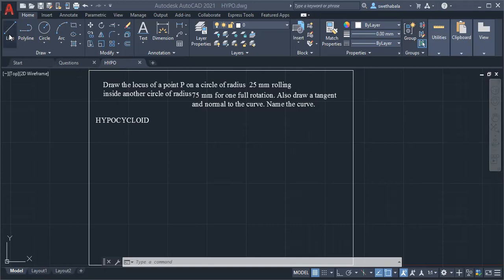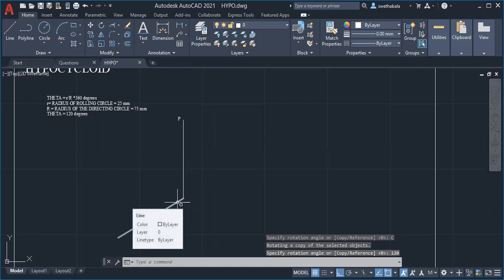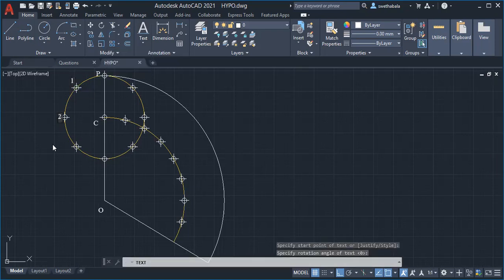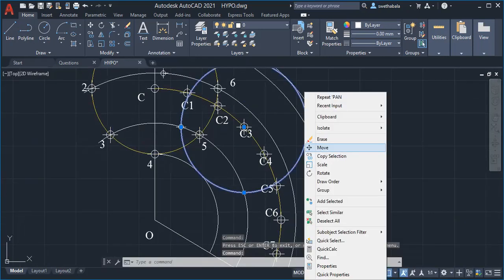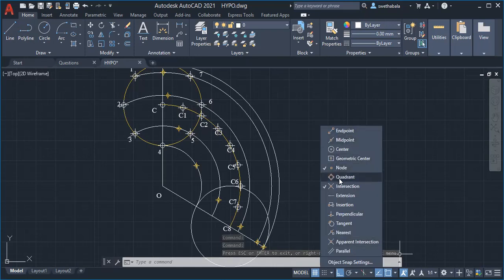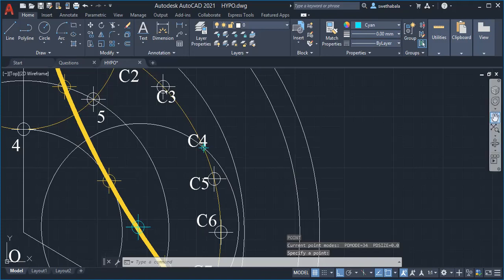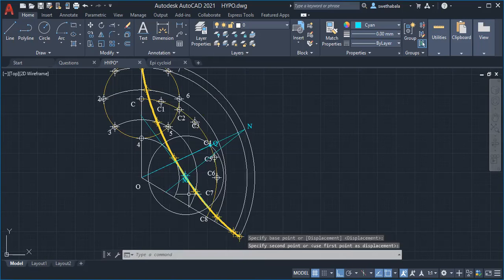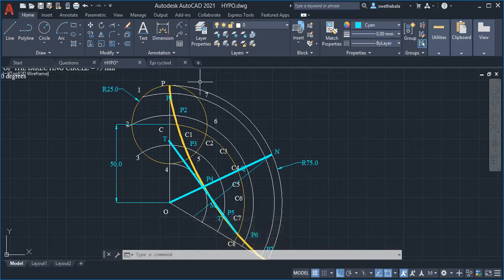HYPOCYCLOID - CYCLOIDAL CURVES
Circle rolling inside another circle.